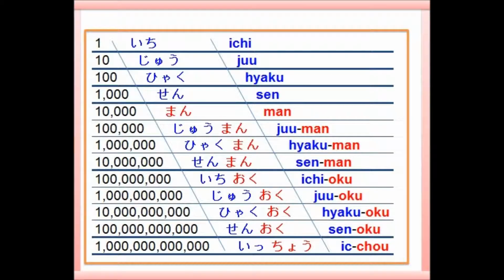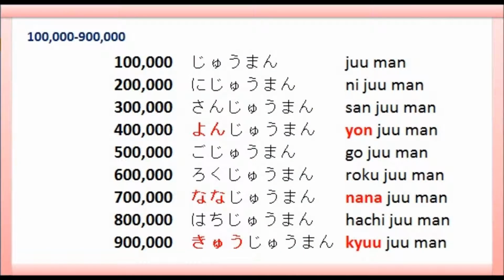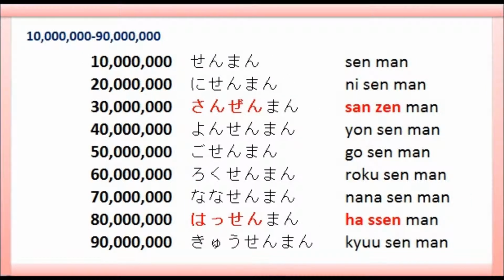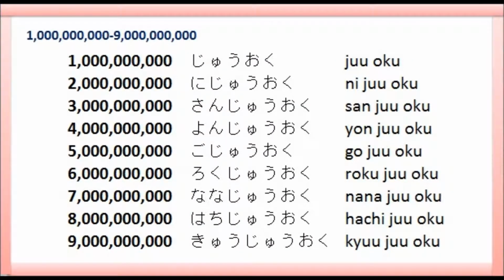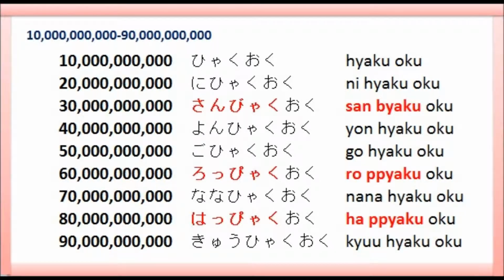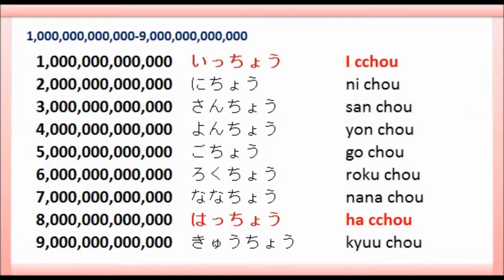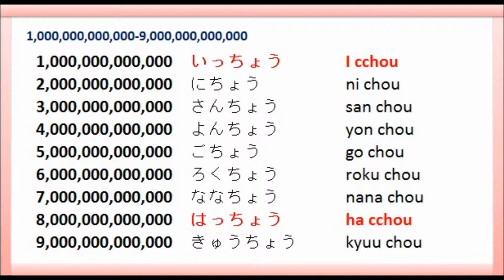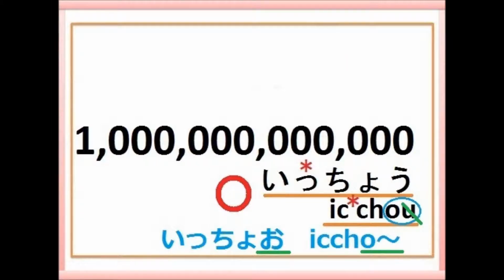【12】100,000 to 9 trillion(=9,000,000,000,000) in Japanese /Japanese for Beginner with Rieko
I don't know if anyone needs it, but I'm introducing how to say 100,000 to 9,000,000,000,000 in Japanese in case someone in the world needs/wants to know.